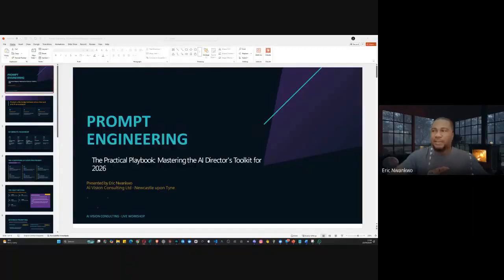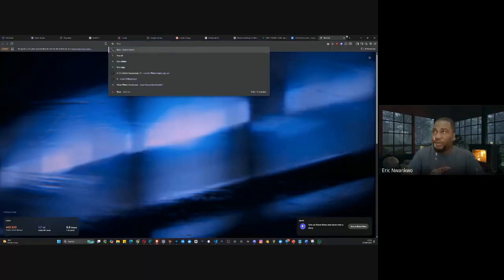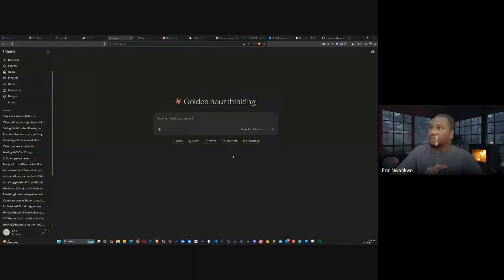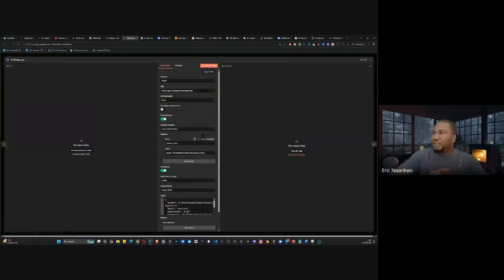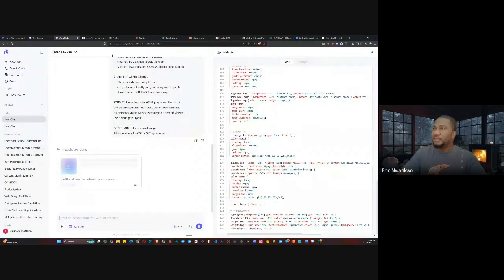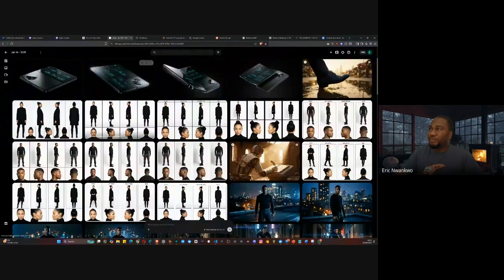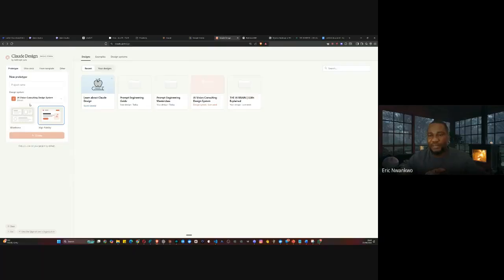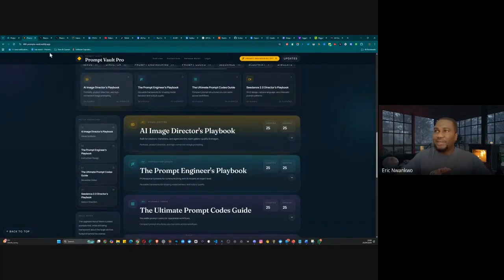AI Will Change Your Career Faster Than You Think in 2026 – Do This Now | AI Vision Consulting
This full training shows how prompt engineering really works in 2026, why the tool and model still matter, and how to use structured prompting to get better results from AI tools.

AI is already changing how people work, get hired, and grow their careers. In this video, I break down the simplest way to use AI to stay ahead, build new opportunities, and avoid being left behind. If you want practical, beginner-friendly AI advice for career growth, productivity, and making smarter moves in 2026, this video is for you.

Join my free WhatsApp community for practical AI training every week